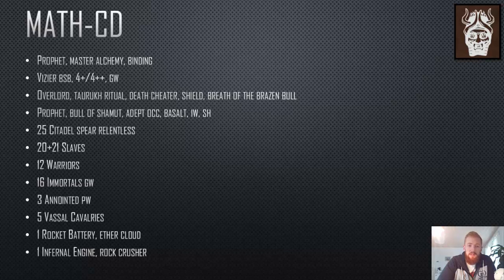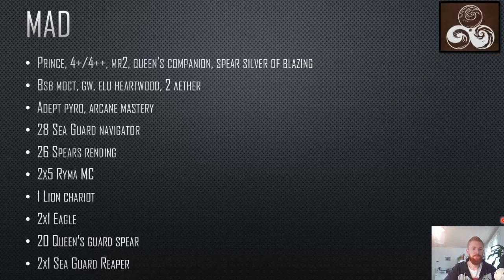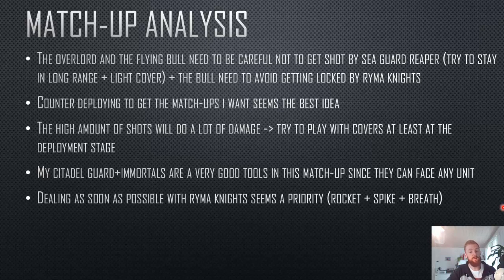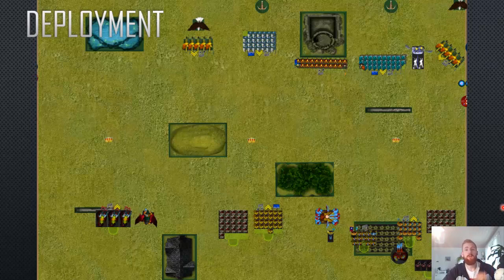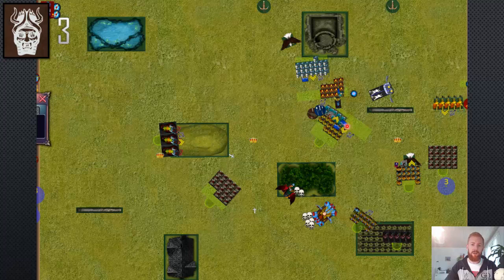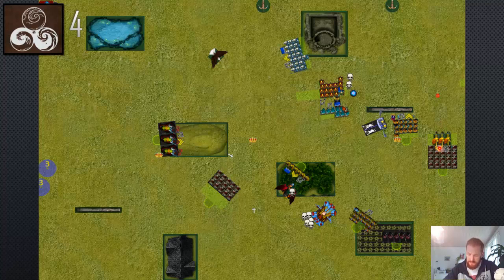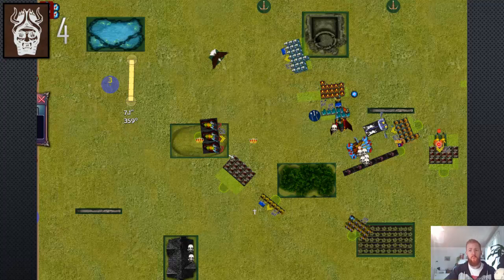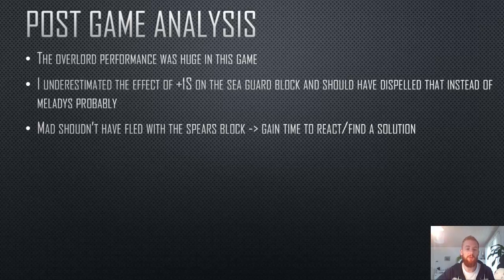UB BR #14: ID vs HE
UB 9th age battle report: Infernal Dwarves vs Highborn Elves